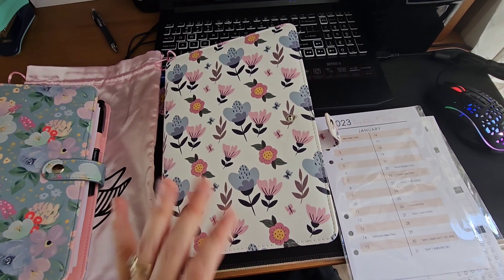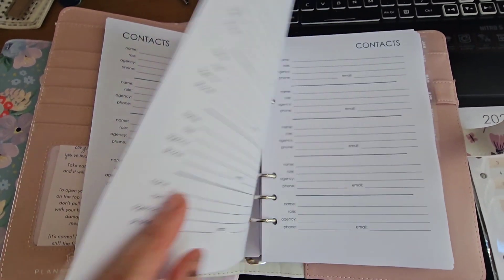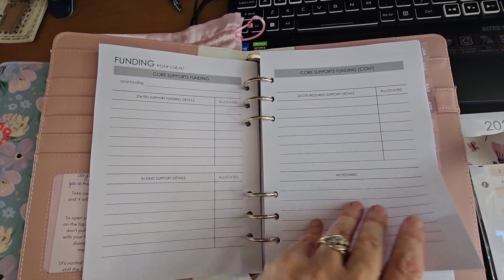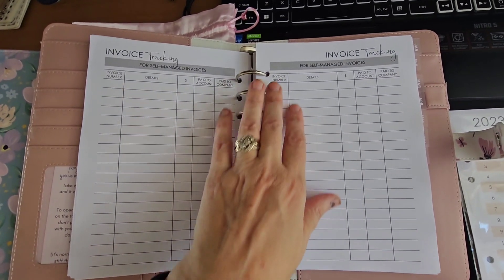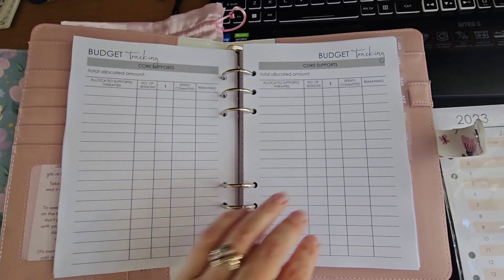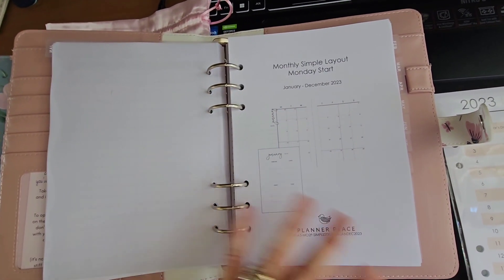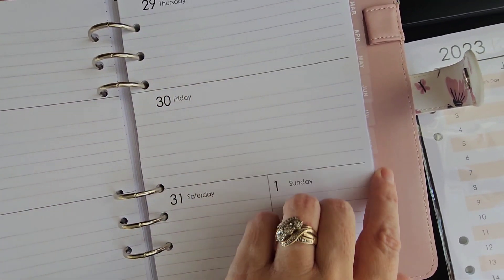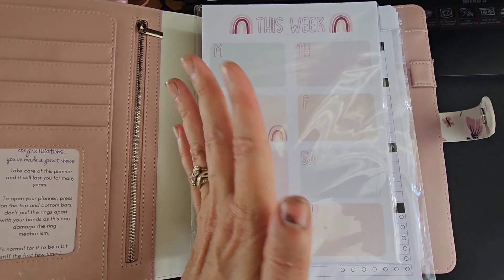NEW NDIS PLANNERS!!!